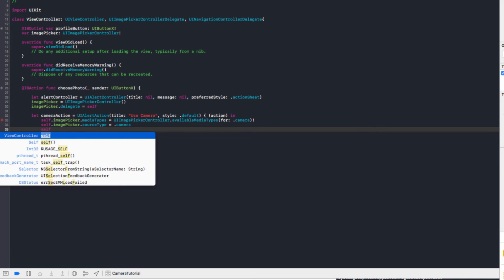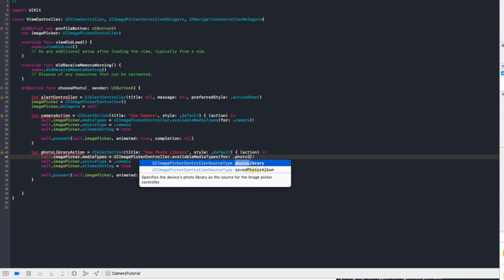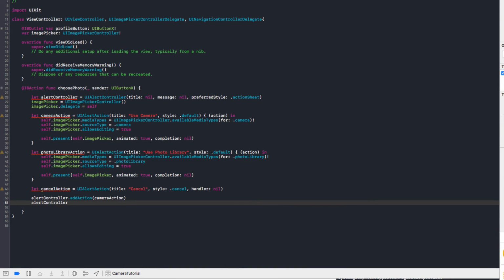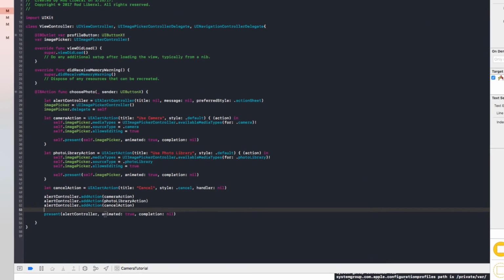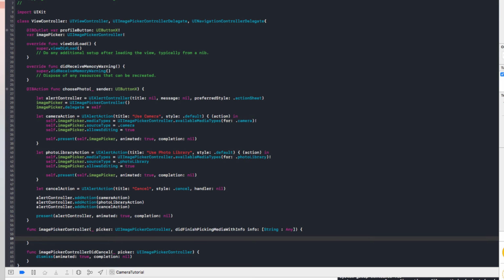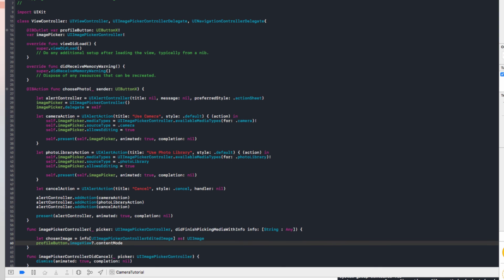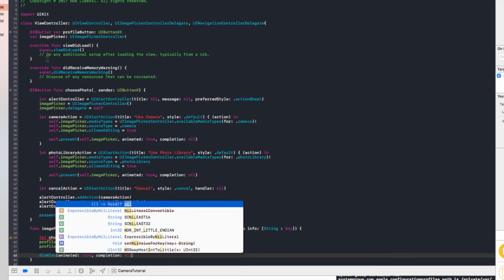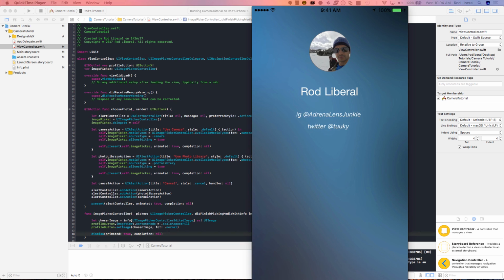How to correctly use the camera and photo library (XCode 8, iOS 10, Swift 3) Part 1 of 2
This tutorial will show you how to capture an image from the camera or photo library on a device and use it in your application